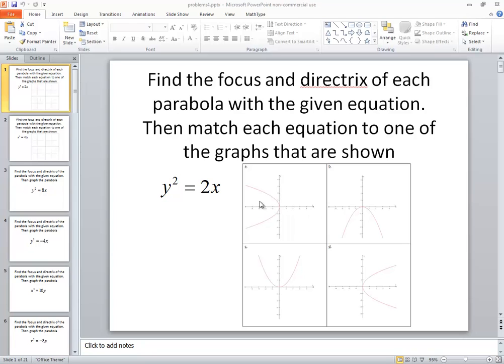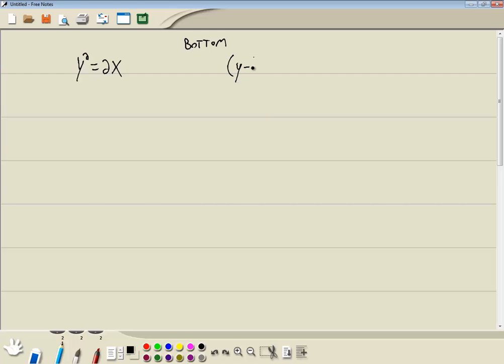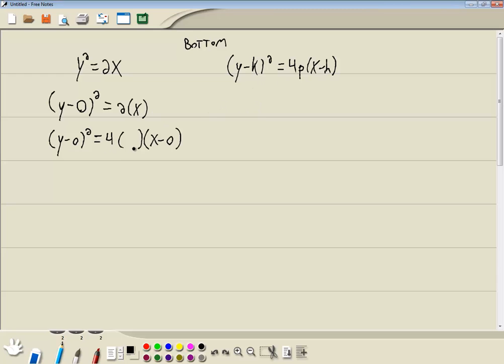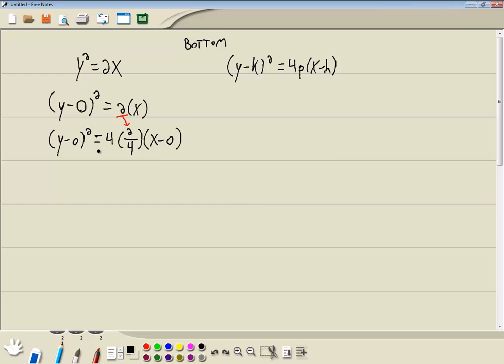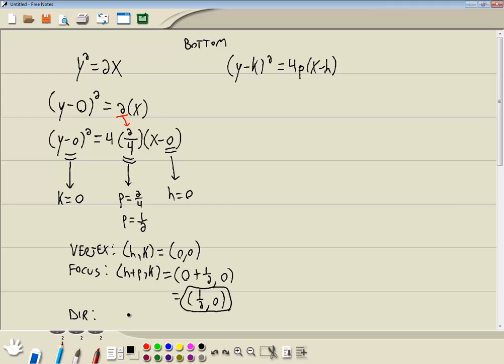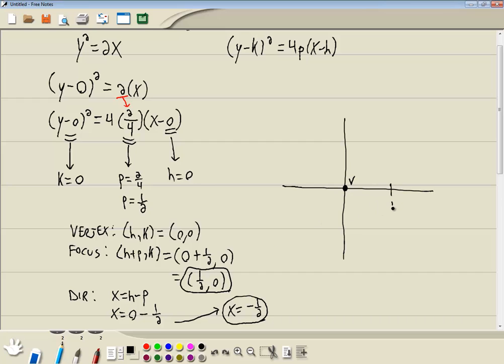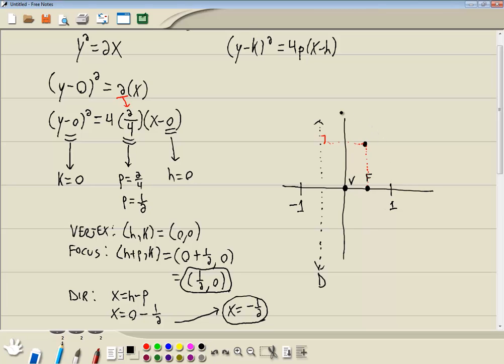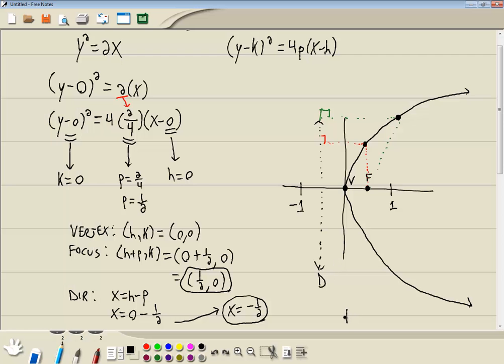College Algebra - Homework - P5292015231